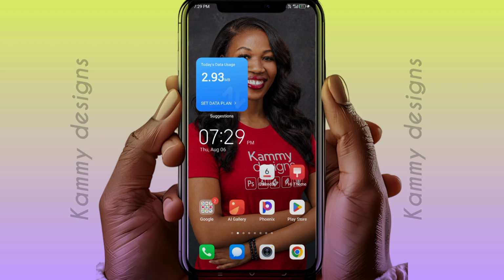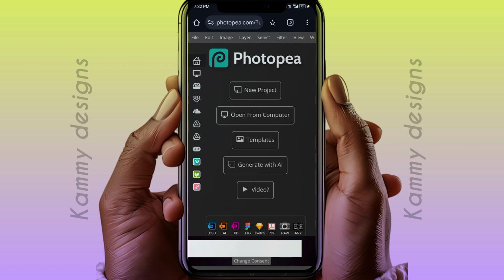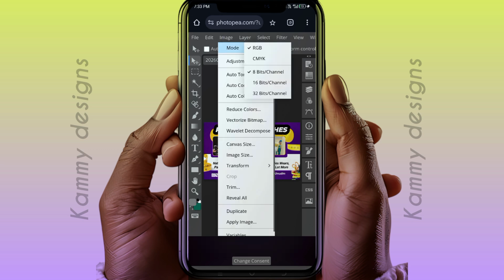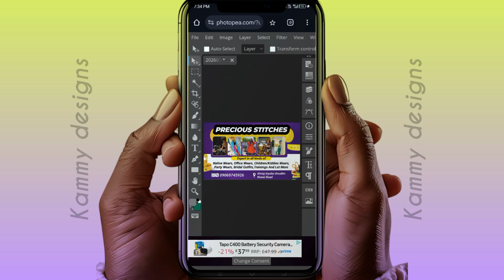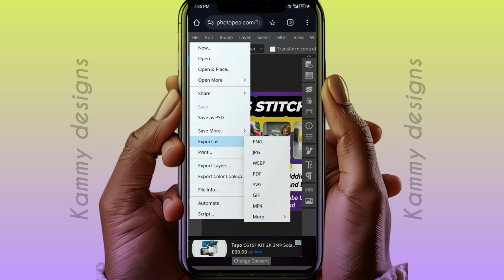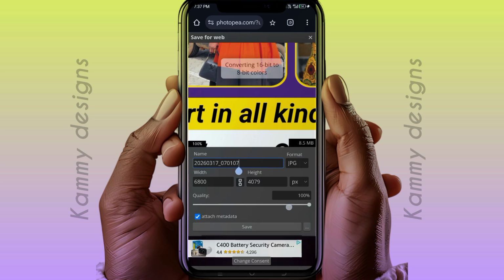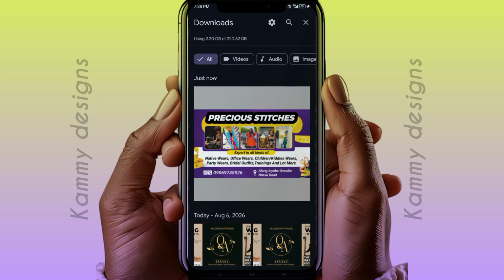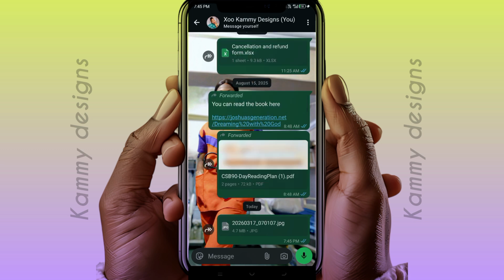How to Convert RGB to CMYK in Photopea | Prepare Your Design for Printing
In this tutorial, I’ll show you how to convert an RGB design to CMYK using Photopea quickly and easily.
If you create graphics on your smartphone or work with digital designs that will eventually be printed, knowing how to change your colour mode from RGB to CMYK is an important part of preparing your design for print.

In this video, you’ll learn:
How to open your design in Photopea
How to change RGB to CMYK
How to increase the dpi of your design.

A simple way to convert your existing design without starting over
Whether you're a beginner graphic designer, smartphone designer, or someone preparing a flyer for printing, this tutorial is for you.

Kammy Designs — Create. Learn. Design. 🎨